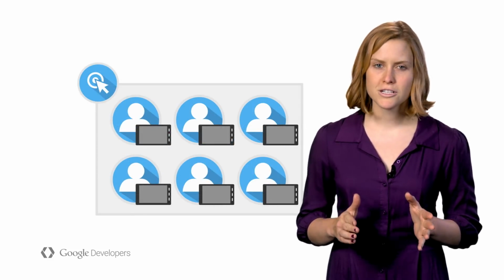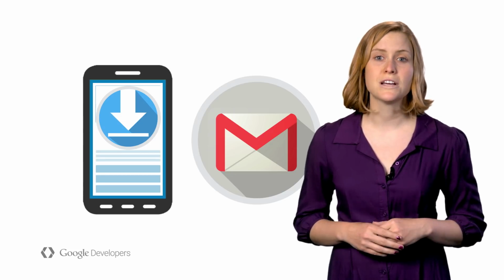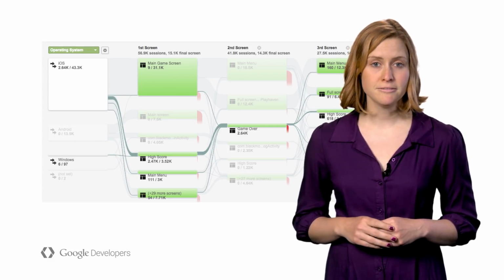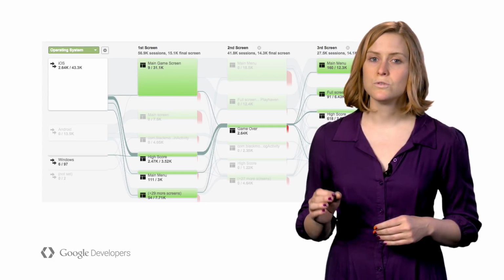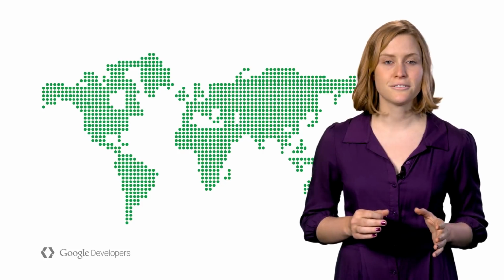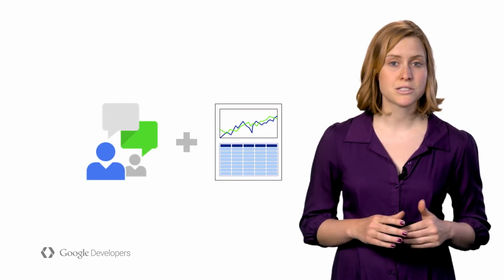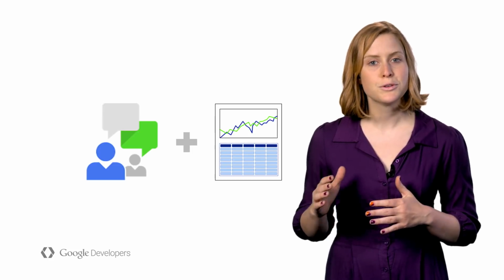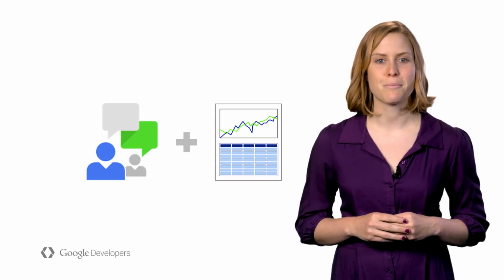Analyzing your app with Google Analytics (100 Days of Google Dev)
Fontaine Foxworth showcase the functionalities you can get by just implementing the Google Analytics SDK into your app. You can understand if people are using your app, how you can make them happier and which languages you should prioritize for localization. These insights can help you measure the success of your app and make decisions to improve user retention.

100 Days of Google Dev / 100 developer videos over 100 days /